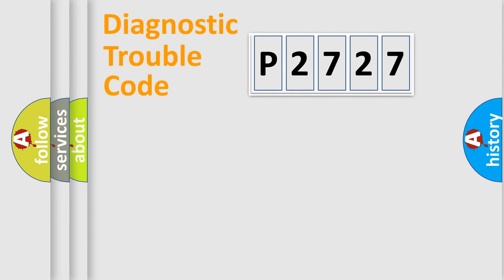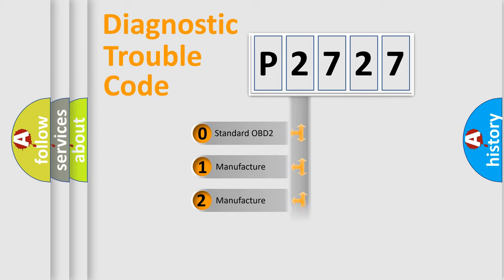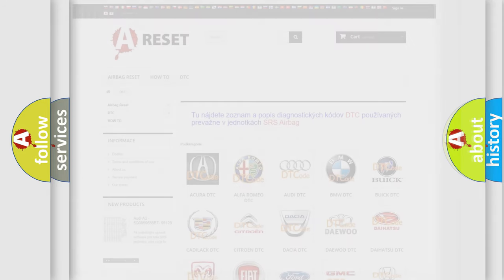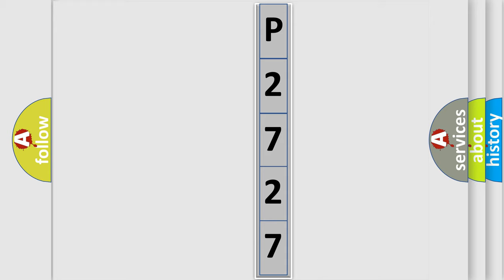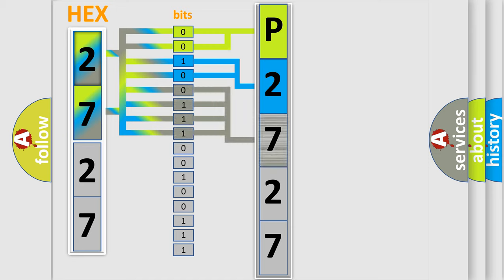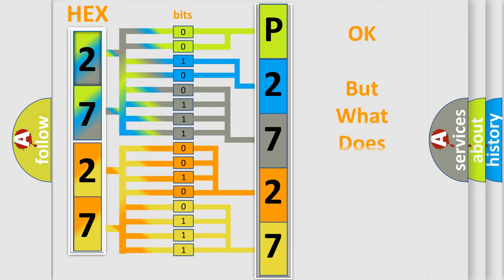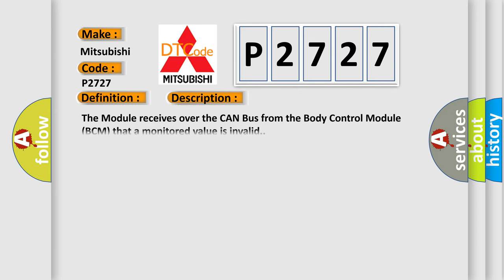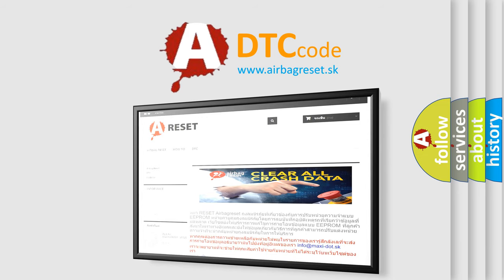DTC Mitsubishi P2727 Short Explanation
Contents:
0:21 Basic DTC analysis according to OBD2 protocol standard.
1:48 Insight into programming
2:58 A diagnostically understandable description of the Diagnostic Trouble Code
3:05 Basic error definition

Make:
Mitsubishi
Code:
P2727
Definition:
Brake Switch Plausibility - Signal Invalid
Description:
The Module receives over the CAN Bus from the Body Control Module (BCM) that a monitored value is invalid.
Cause:
BODY CONTROL MODULE (BCM) DTCS PRESENTBODY CONTROL MODULE (BCM) MODULE